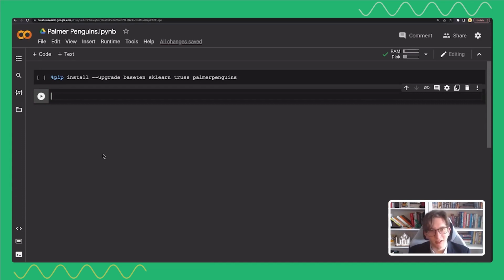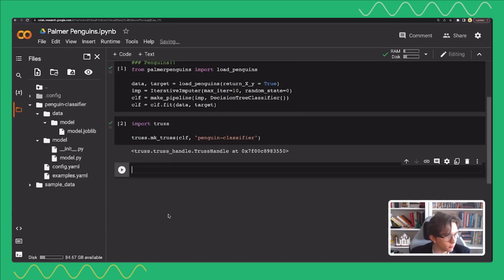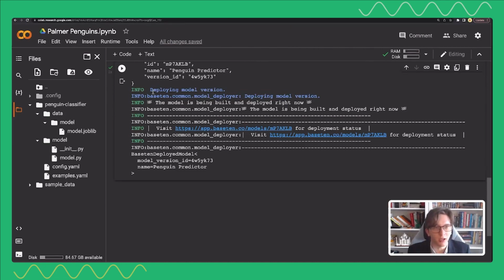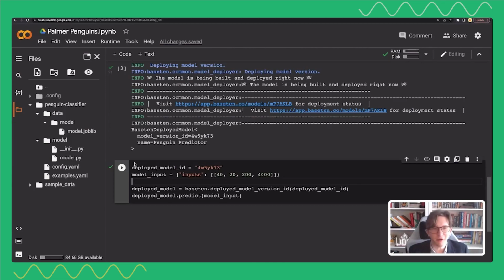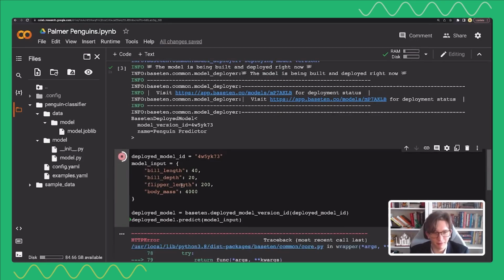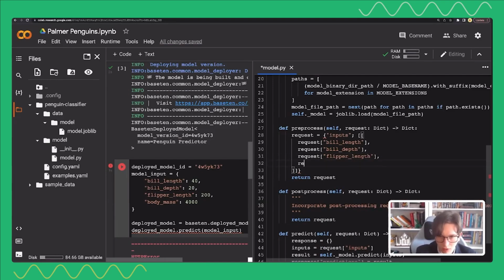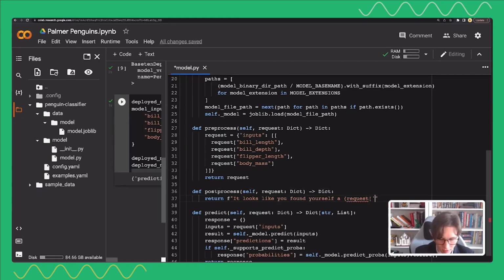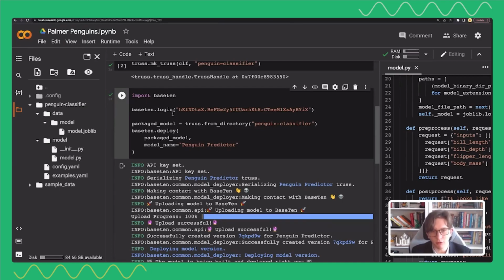Accelerate model deployment with Baseten draft models || 100X faster dev loops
Spinning up a model server from nothing takes time. First, resources must be allocated to a server. Then a Docker image is built and a proper Python environment is installed. Once everything is ready, the model is loaded onto the server, and the server is configured to accept requests.

This whole process varies in duration based on the complexity of the environment and the size of the model, but it takes a few minutes. Let’s say five. Deploying a model in five minutes as a last step in a workflow is not that bad; the problem is that this five-minute deployment happens over and over again during common dev loops.

Baseten has solved this choke point for common model deployment tasks by enabling live reload on draft models. With draft models, the dev loop for testing an update to your model code gets 100X faster — from about five minutes to about three seconds.

00:00 Introduction and set-up
02:00 Packaging a simple classification model with Truss
03:13 Deploying the model to Baseten
05:07 Invoking a simple classification model
07:00 Changing model invocation inputs
09:50 Model pre-processing
11:40 Patching the draft model with live reload
12:16 Changing model output to return a string

Read more about speeding up your dev loop and draft models

This video was filmed and edited by Jesse Mostipak (@kierisi)